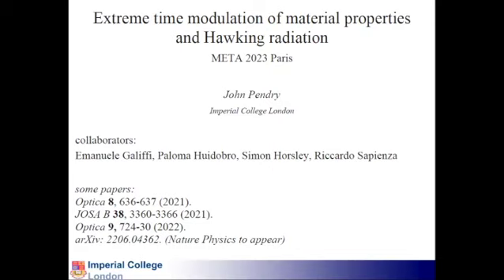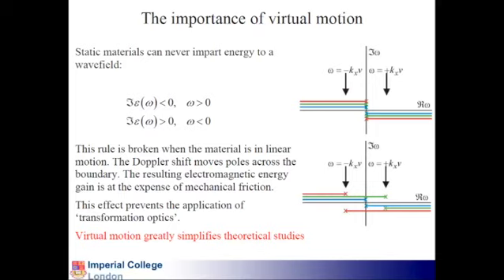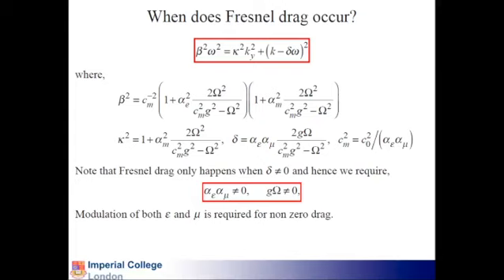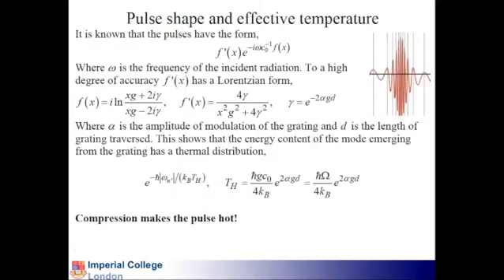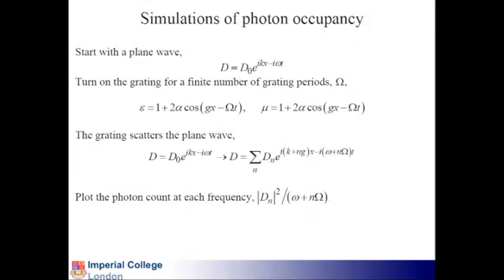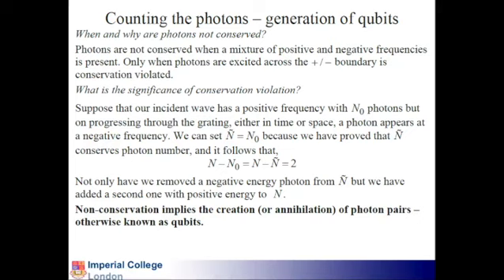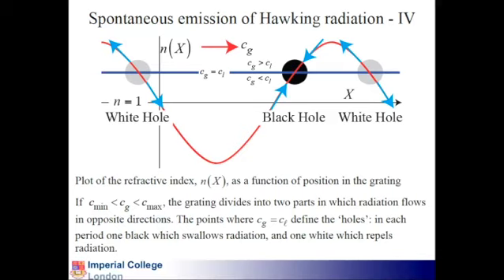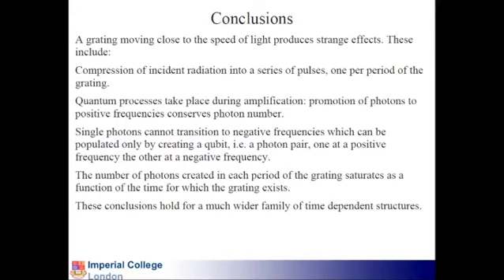Extreme time modulation of material properties and Hawking radiation. Sir John Pendry (META2023)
Keynote lecture of Prof. Sir John Pendry, Imperial College London, (UK): "Extreme time modulation of material properties and Hawking radiation". Delivered at META 2023 Conference